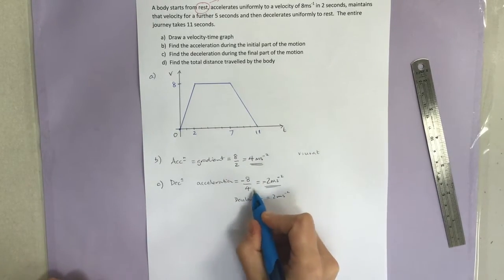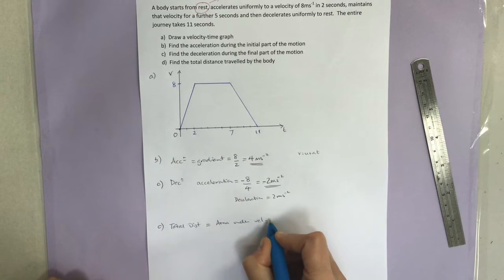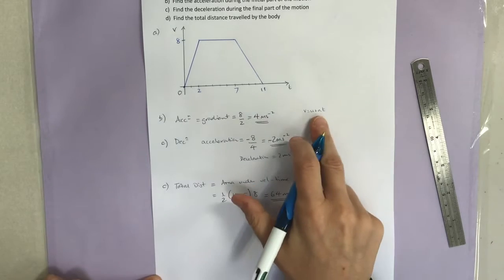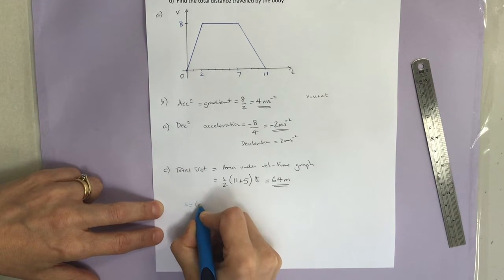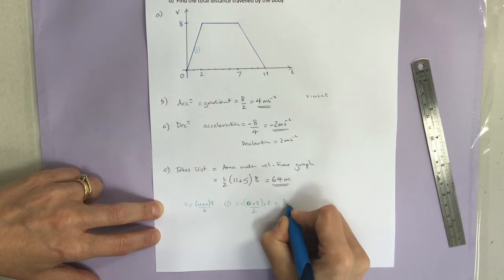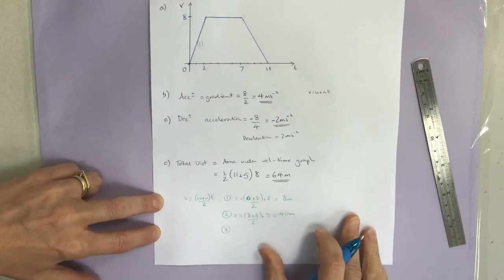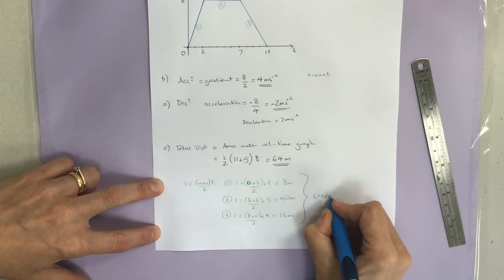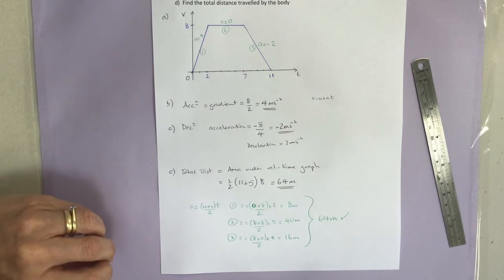Velocity-time graphs example 1